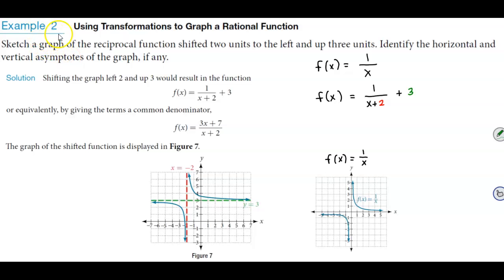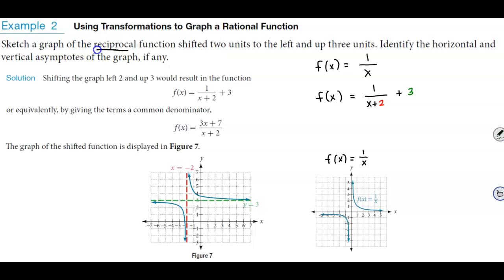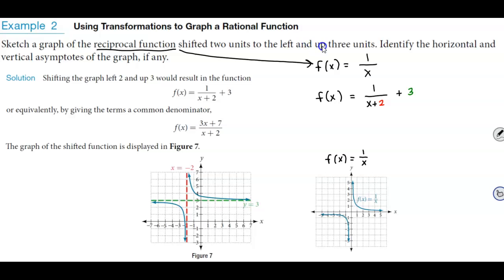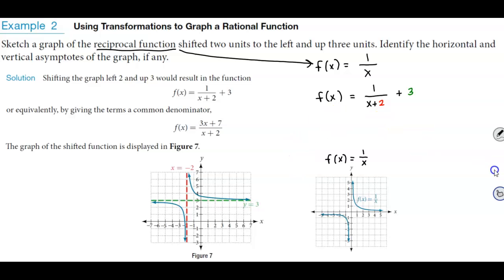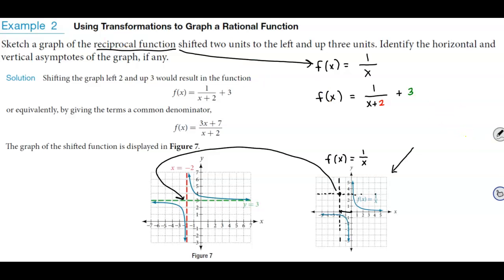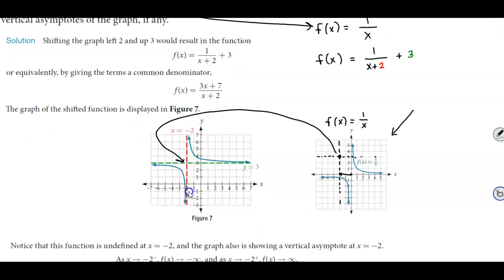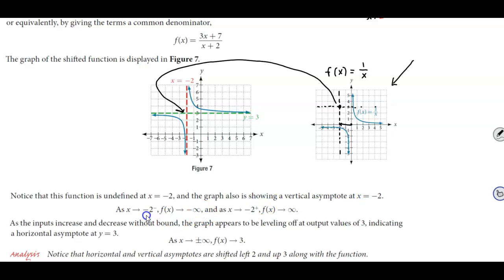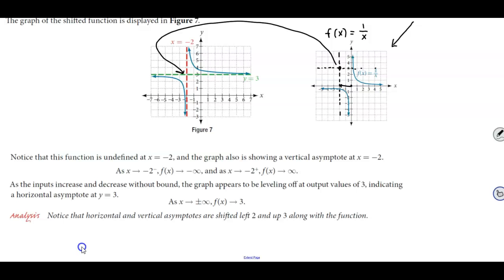Math 10 5.6 Example 2: Using Transformations to Graph a Rational Function